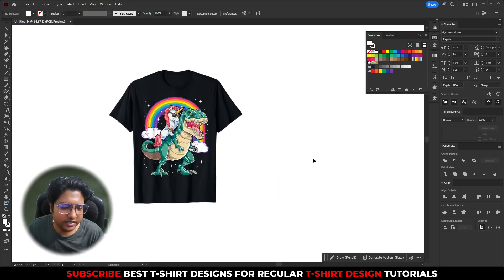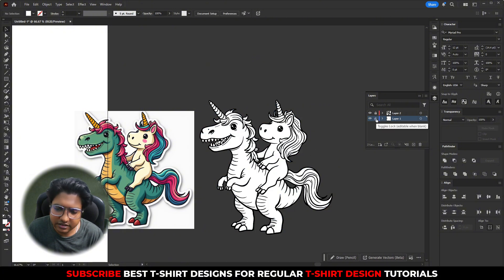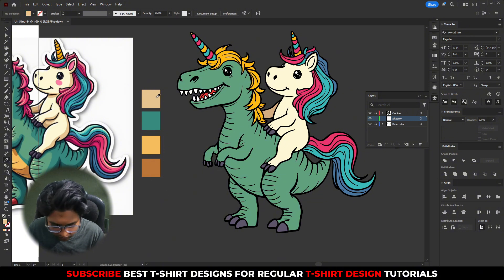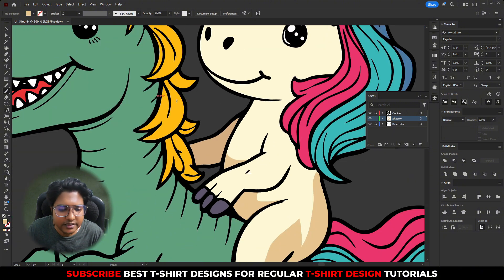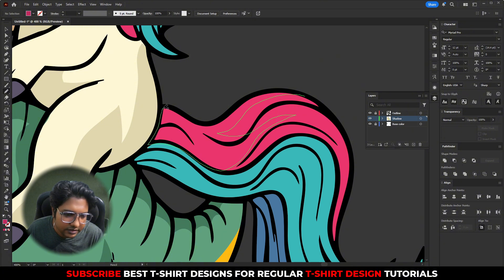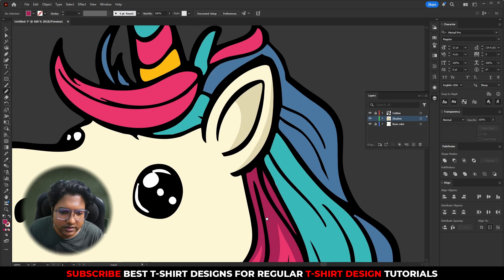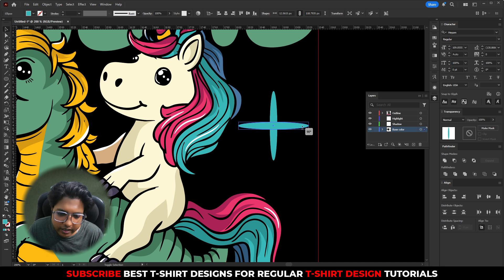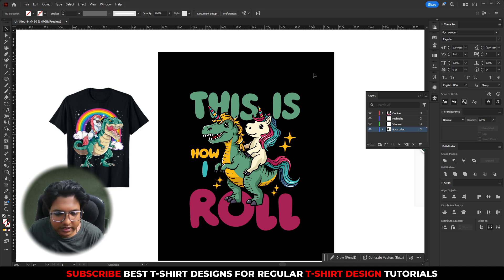How to make vector graphics from AI images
Join my FB group for practice and share your work.

In this video, I will show how to make t-shirt designs. If you are not a professional in this t-shirt design sector, don't worry.
You'll learn this straightforward t-shirt design from my videos.